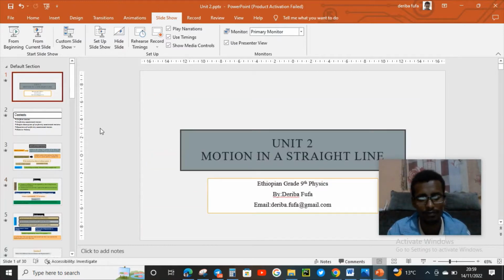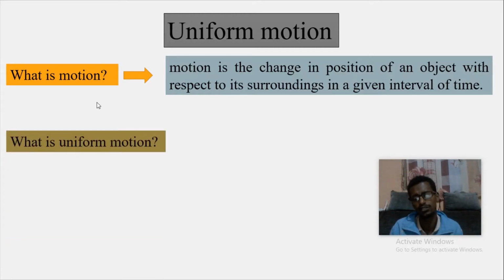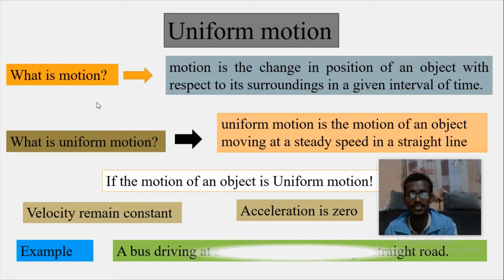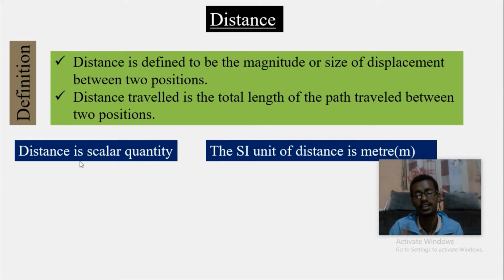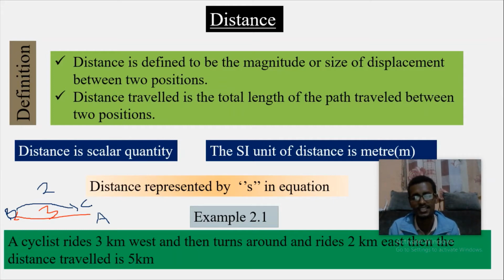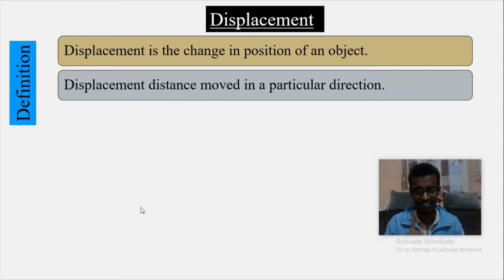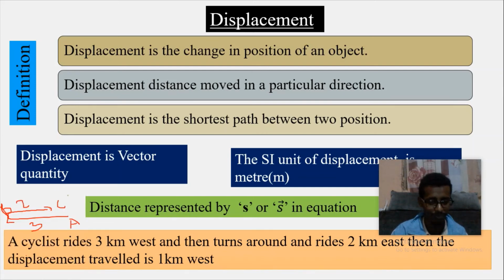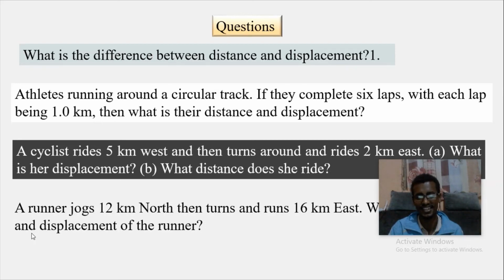Grade 9 physics unit 2 lesson 1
Uniform motion
Uniformly accelerated motion
Graphs description of uniformly accelerated motions
Equations of uniformly accelerated motion
Relative Velocity
distance, displacement
What is the difference between distance and displacement?
Athletes running around a circular track. If they complete six laps, with each lap being 1.0 km, then what is their distance and displacement?

A cyclist rides 5 km west and then turns around and rides 2 km east. (a) What is her displacement? (b) What distance does she ride?

A runner jogs 12 km North then turns and runs 16 km East. What is distance and displacement of the runner?